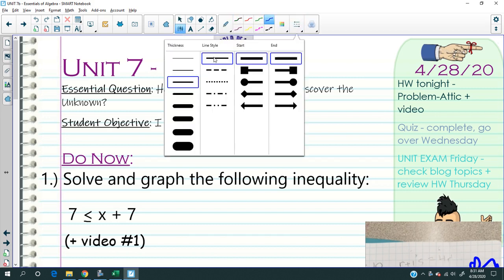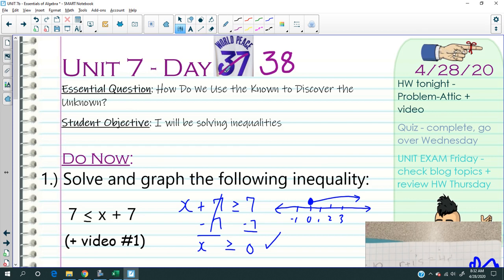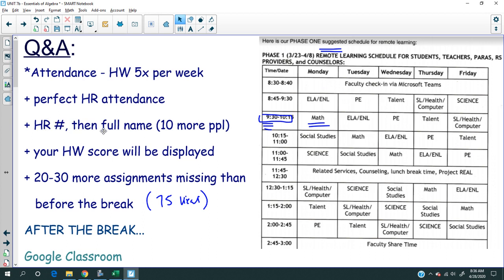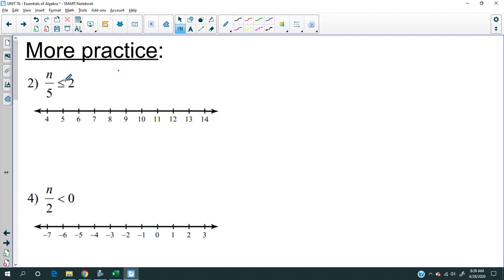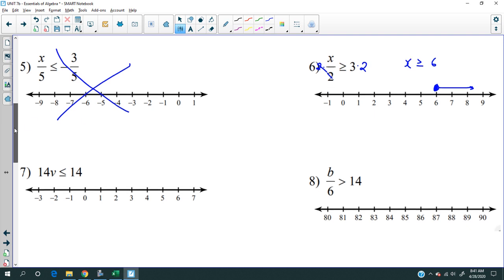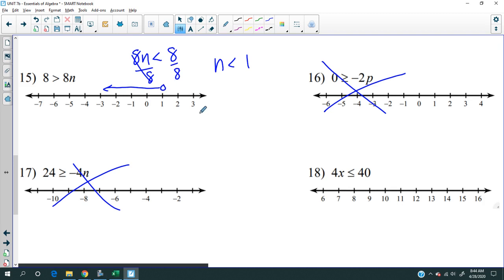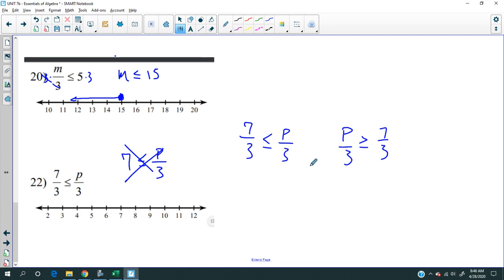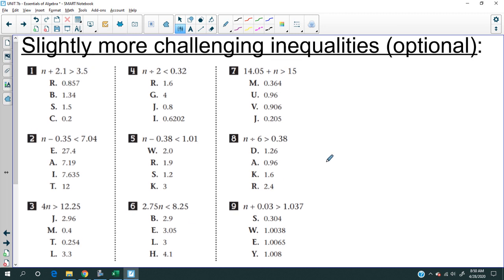(RL) Unit 7 - Day 38 (Tuesday)